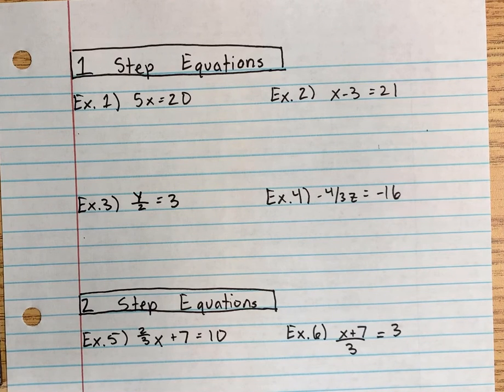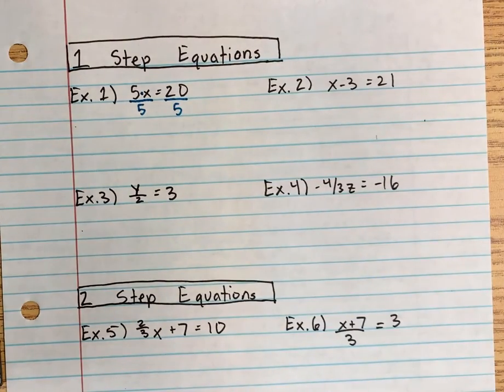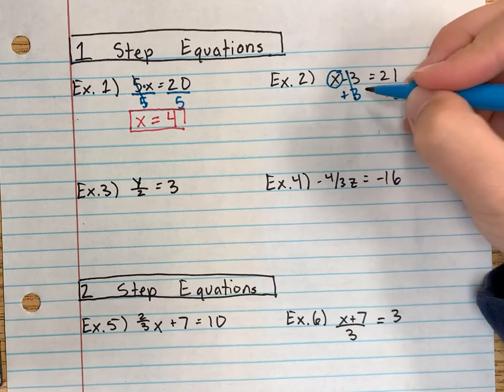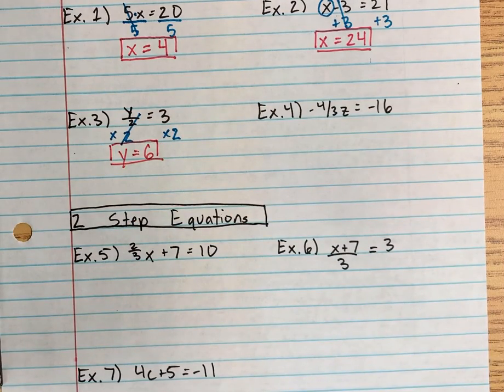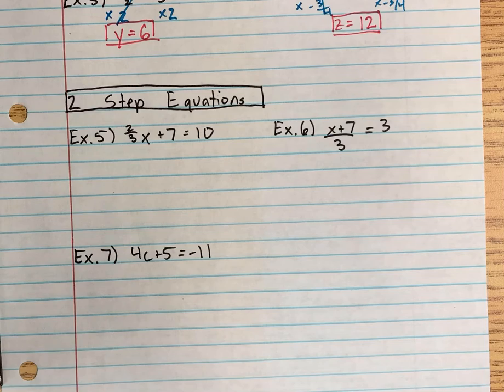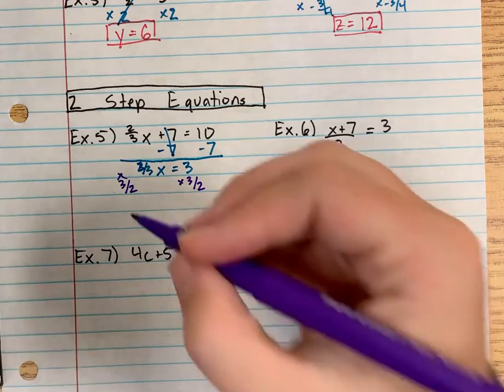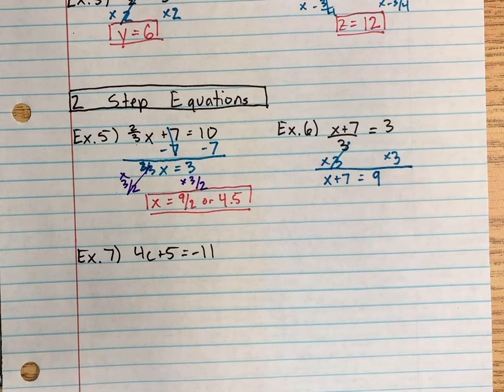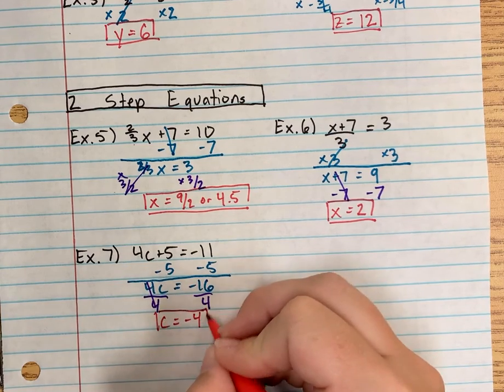Solving 1 and 2 Step Equations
Miss Denson’s Alg. 1 notes over solving 1 and 2 step equations